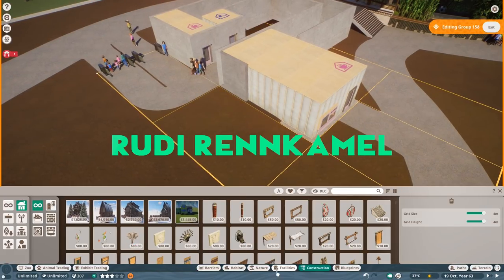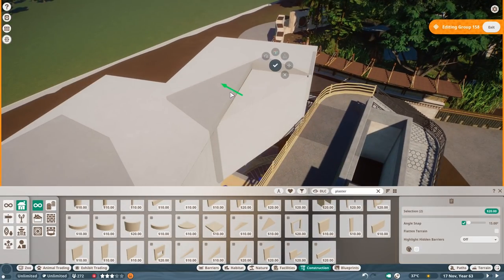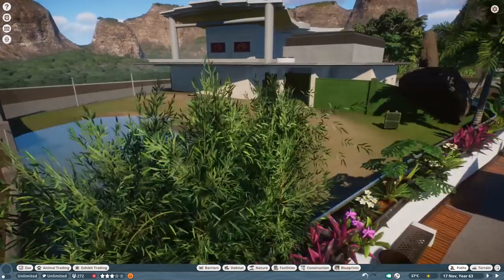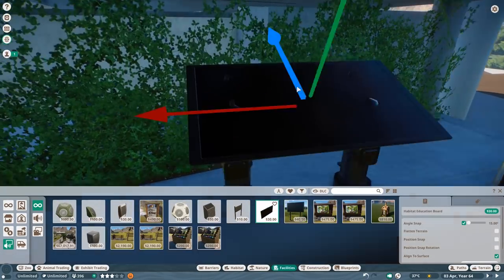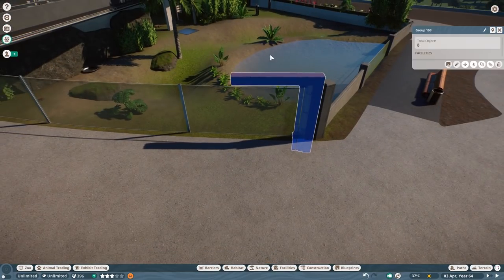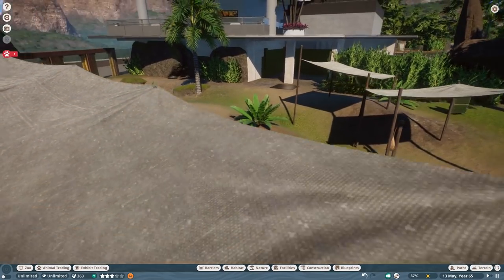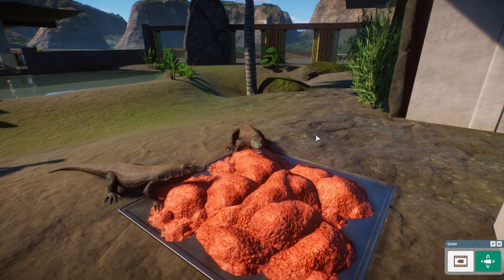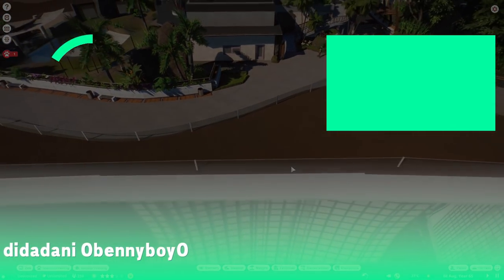Komodo Dragon Sky Habitat - Sky Gardens Planet Zoo Speed build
Komodo Dragon Sky Habitat - Sky Gardens Planet Zoo Speed build   South America Pack DLC

Today we take cre of a little habitat for the Komodo Dragon which you guys suggested for this build. I am super happy to have it integrated now and I think this habitat build was really enjoyable :)

//Planet Zoo//

Specs:
i7 8770k
RTX 2080Ti
16GB DDR4